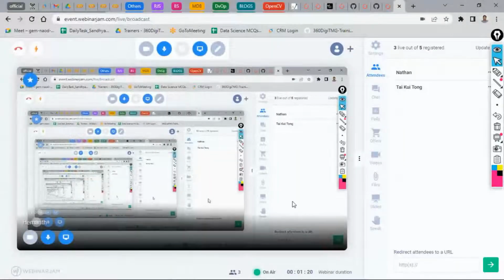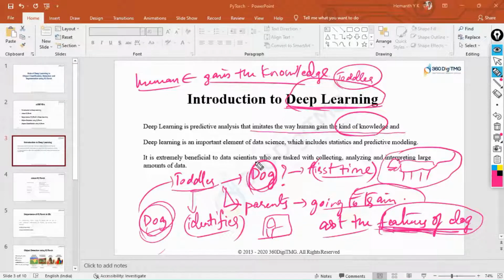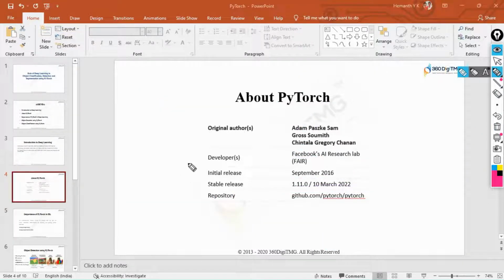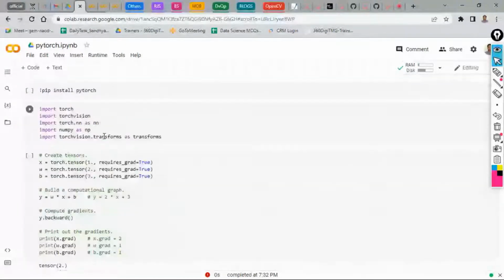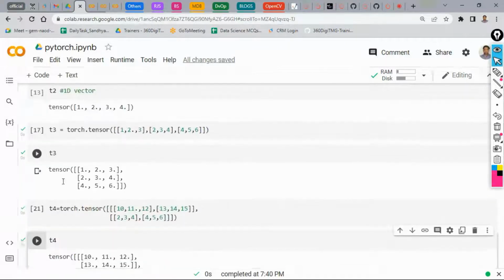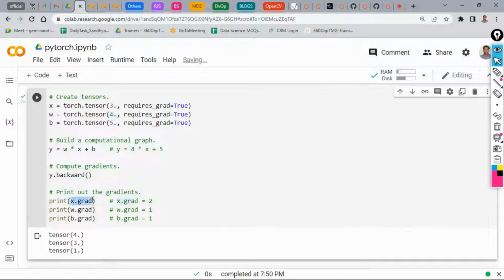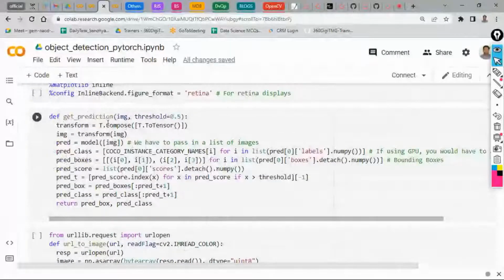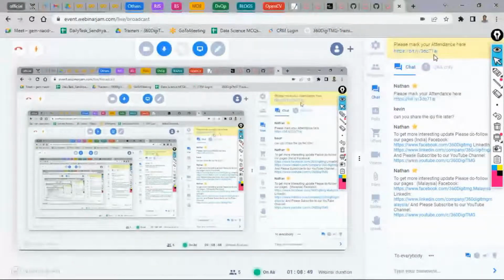Role of Deep Learning in Object Classification vs Detection vs Segmentation | Free Session | 27-4-22